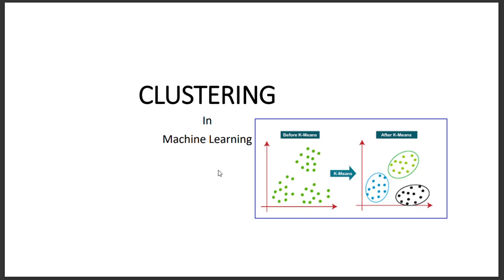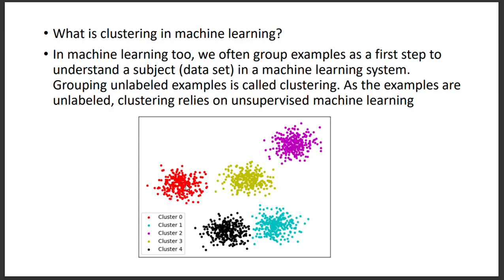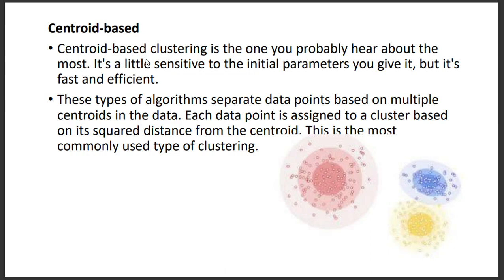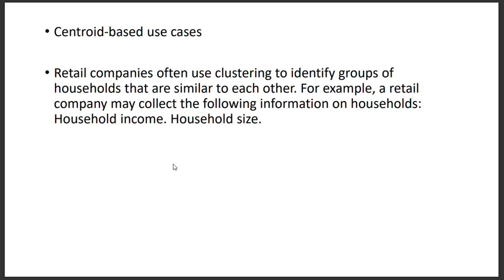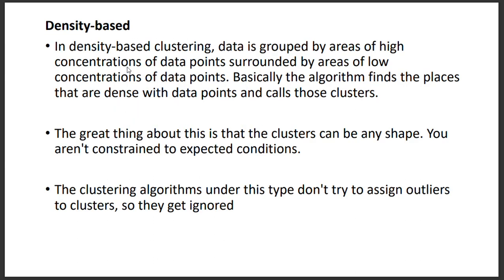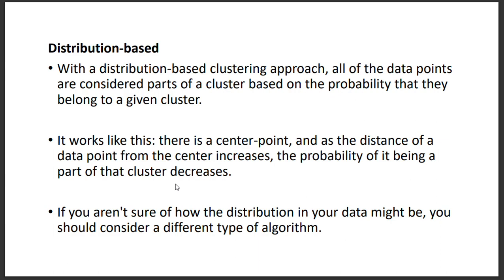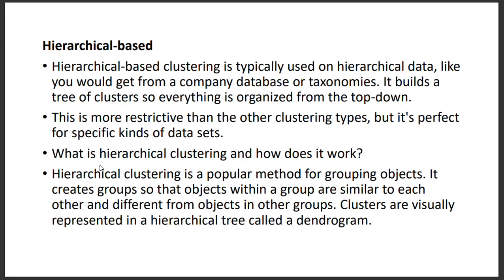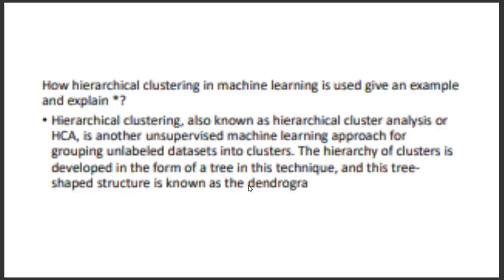Clustering a machine learning technique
"Discover the power of data clustering in our latest video! Learn how this essential technique helps uncover hidden patterns and structures within your data. We'll walk you through the basics, explore practical applications, and dive into real-world examples. Whether you're a data scientist or just curious about data analysis, this video is a valuable resource. Don't miss out on the insights clustering can provide – watch now